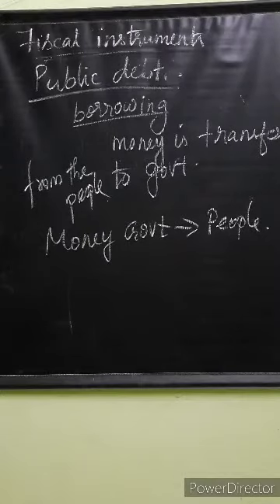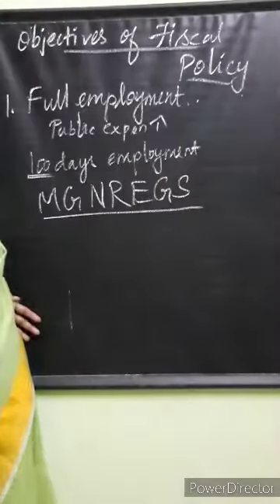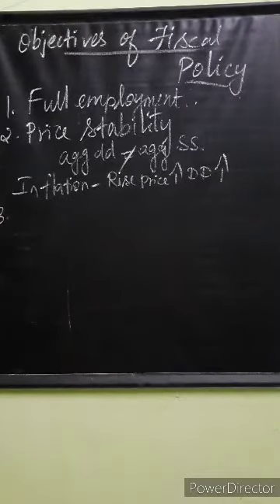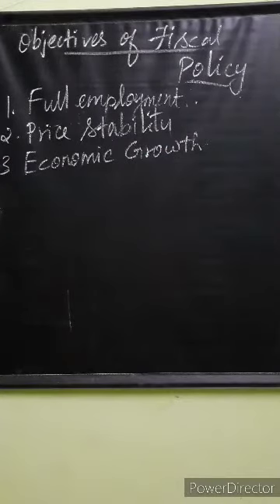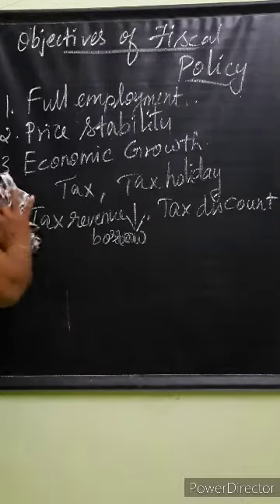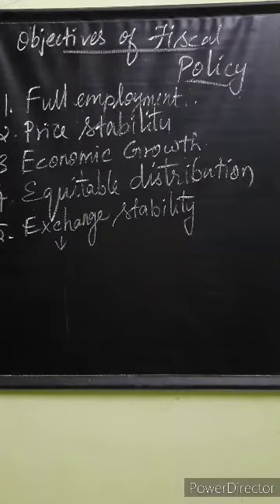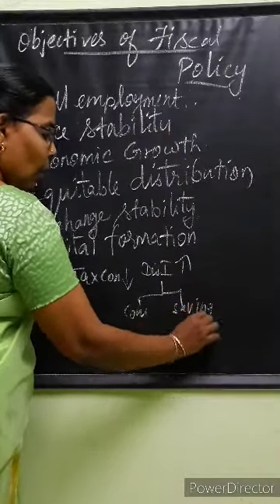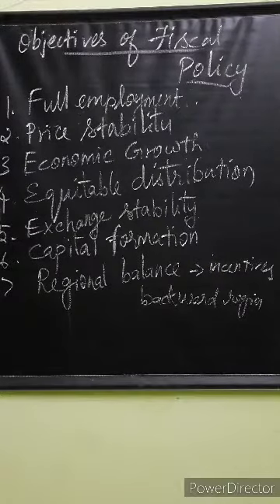4 September 2020